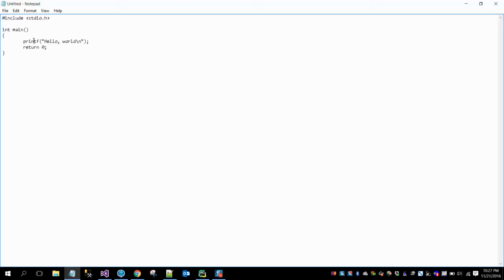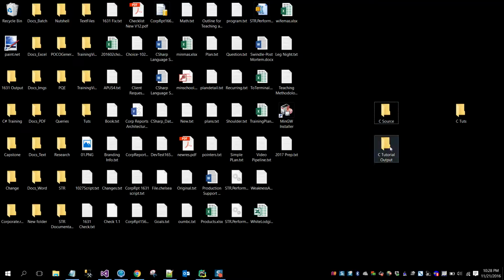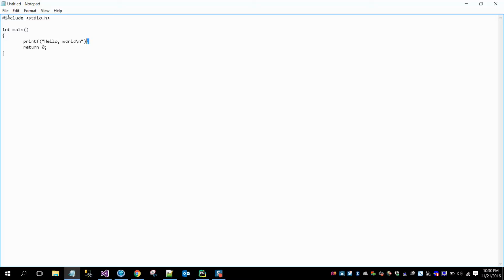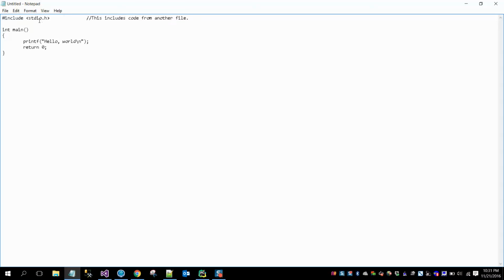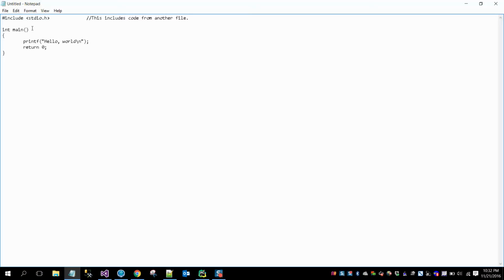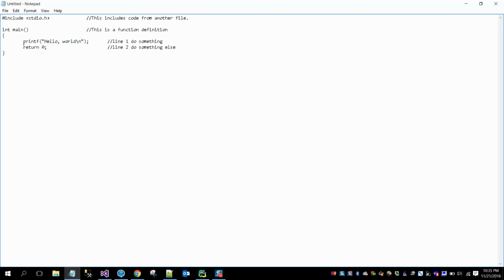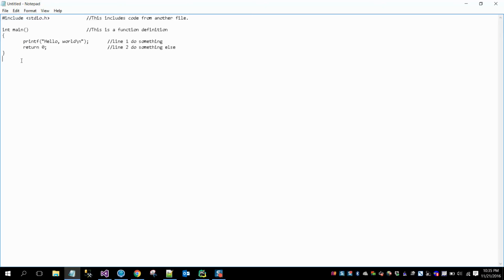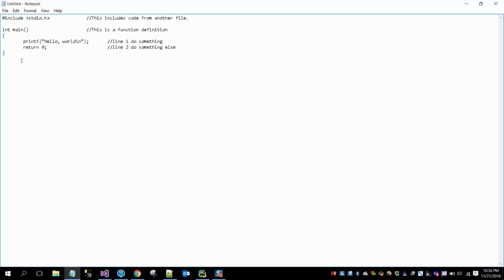The C Programming Language 0 1 First Program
This video is a part of the learn modern technology initiative presented by Technical Expression.